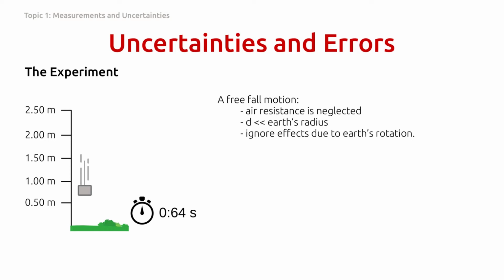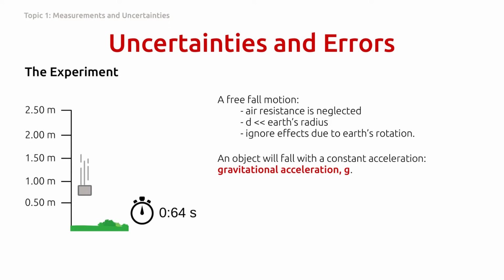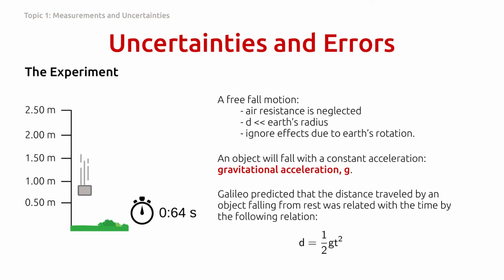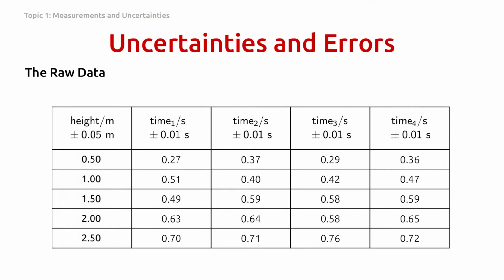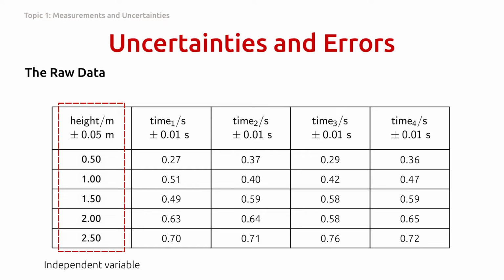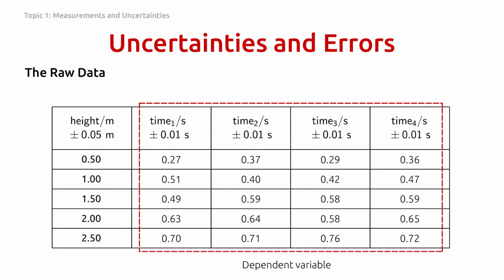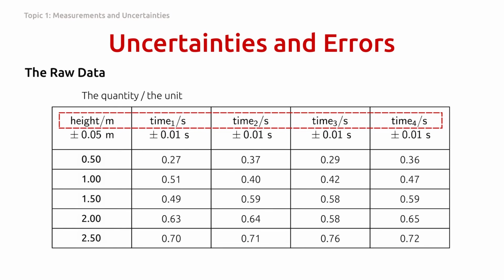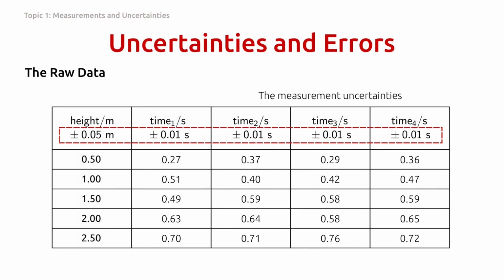The Only Things You Need to Include in Your Raw Data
The result of the measurement is collected in a data table. You must ensure that your raw data only contains the following information: the independent and dependent variables, the units, and the measurement uncertainties.

Chapters:
0:00 The Experiment
1:16 The Raw Data